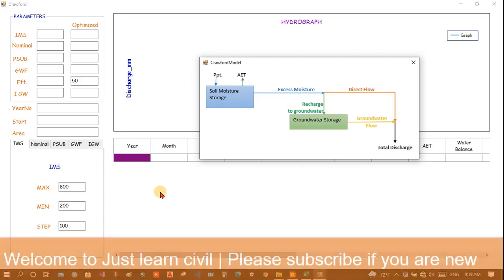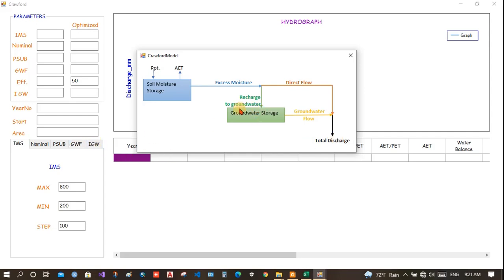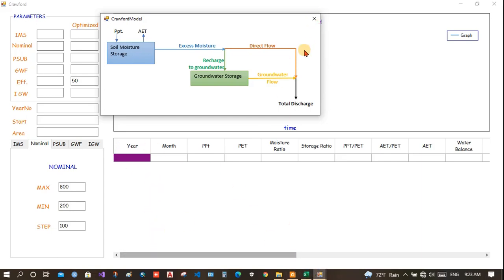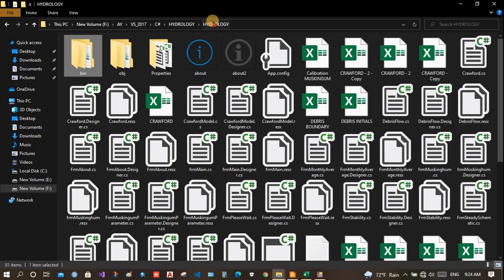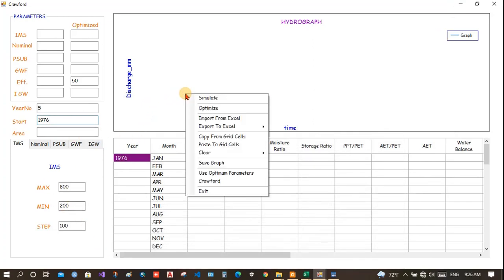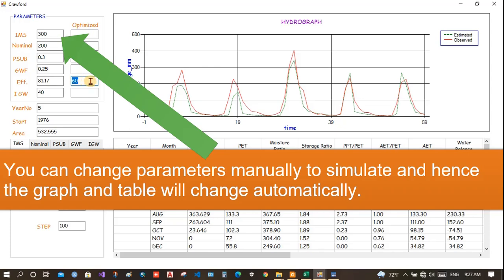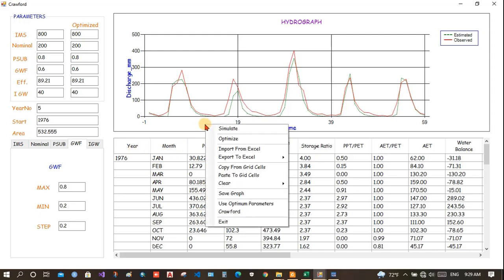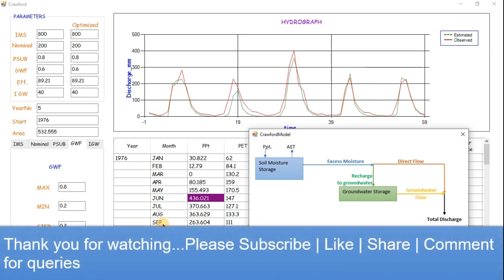[HYDROLOGY #1] Crawford Model | Rainfall Runoff model | Simulate Optimize and Calibrate the model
This tutorial explains how to use crawford model to simulate and optimize the rainfall runoff model in hydrology. A software has bee developed to simplify the task.
It explains direct runoff, groundwater flow, excess moisture, initial moisture content, rainfall input, actual evapotranspiration, potential evapotranspiration, parametrization of the crawford rainfall-runoff model

~~~CLICK BELL ICON FOR NOTIFICATION